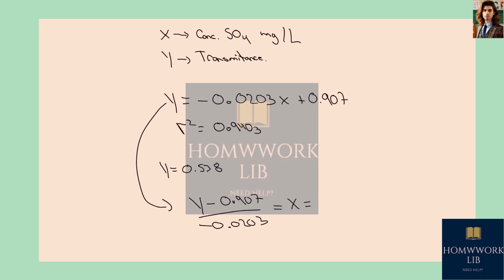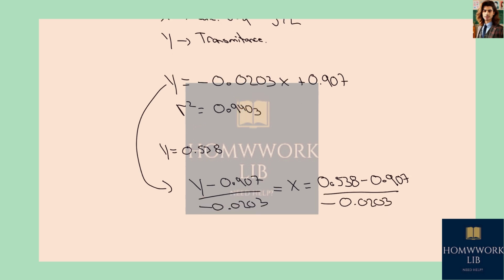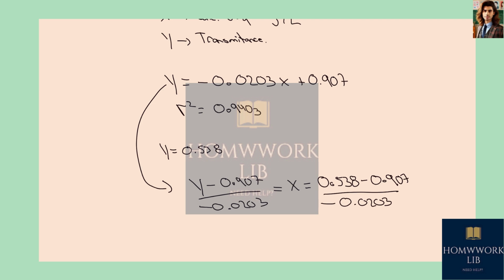[Chemistry] A student wanted to determine the concentration of sulfate by turbidimetry in a 100.0-mL